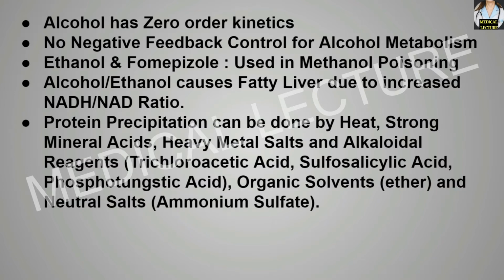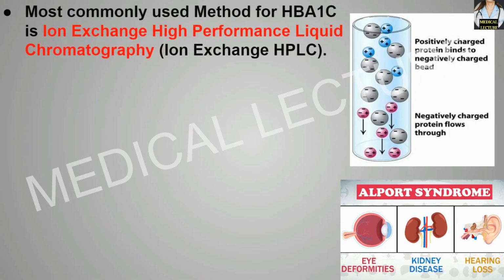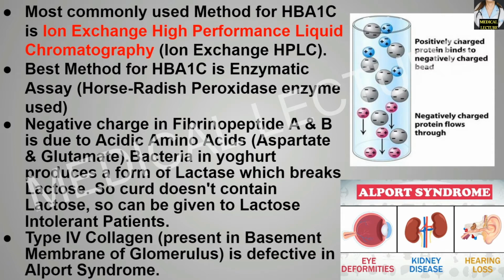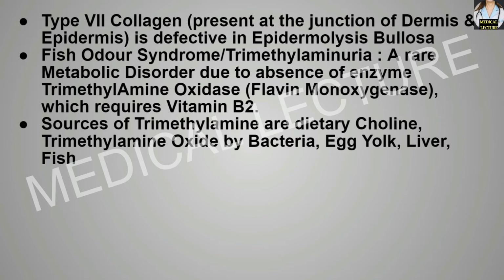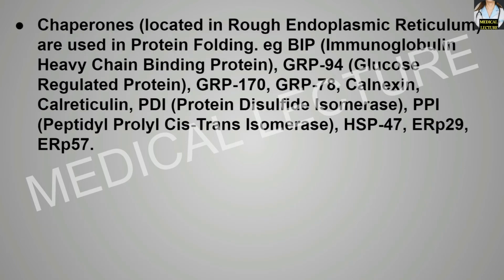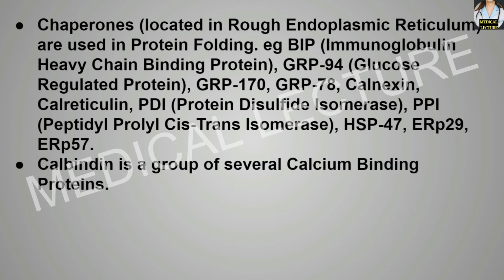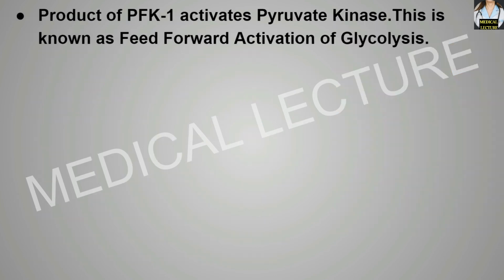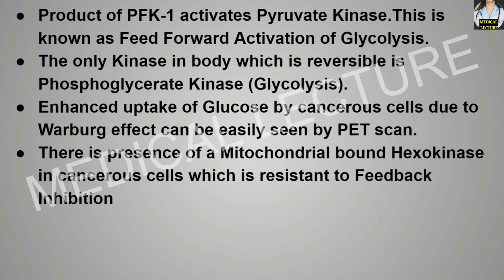BIOCHEMISTRY IMP NOTES TO SOLVE MCQs & ONE LINERS || PART:56 || MEDICAL LECTURE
In this video, I have provided you with some important notes for biochemistry. I hope this helps you with your studies. Comment on your queries in the comment section below...